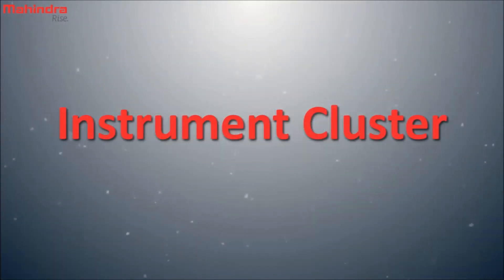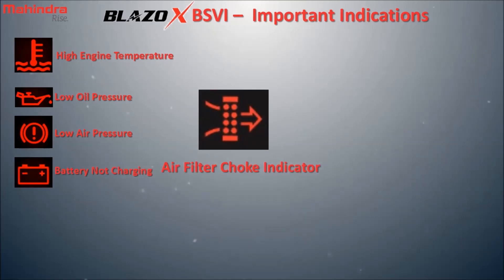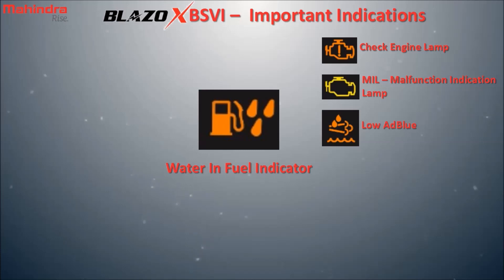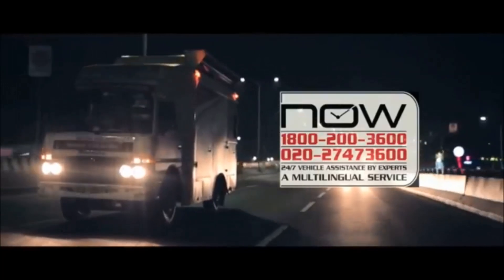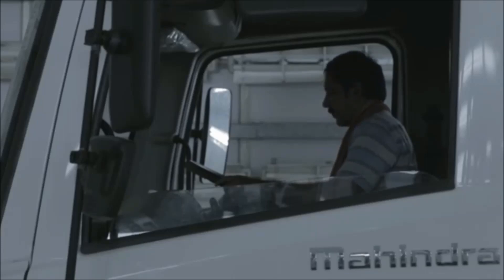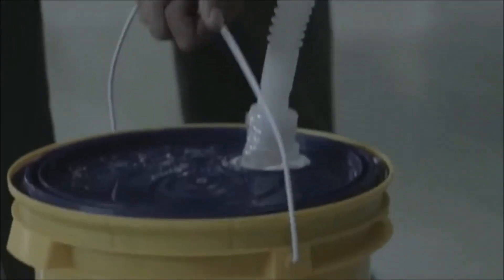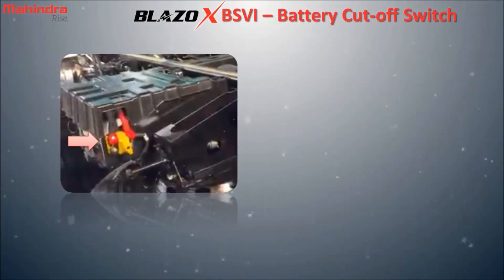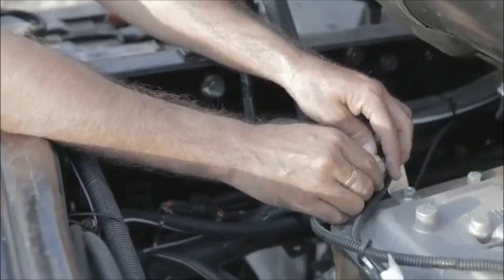Instrument Cluster Fitted With Mahindra BlazoX BSVI | It’s Indication & AdBlue Symbol – English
For more videos please refer below given links;